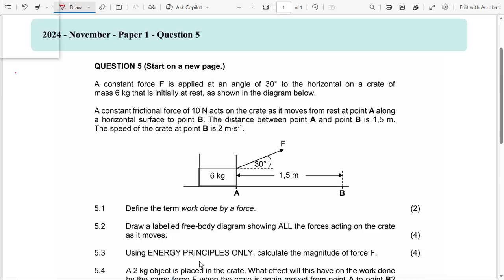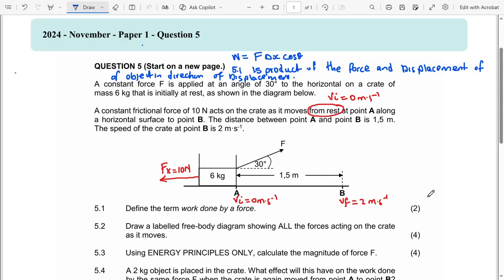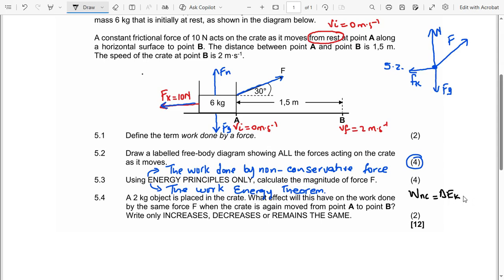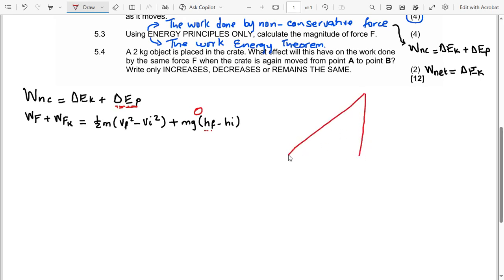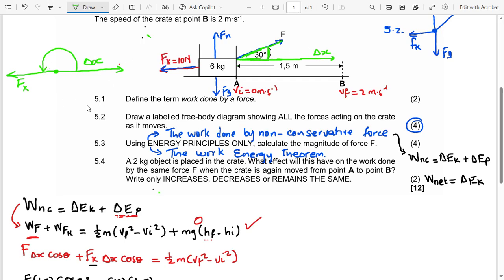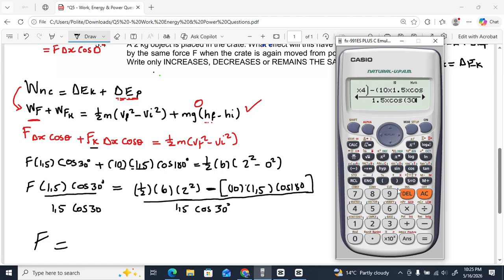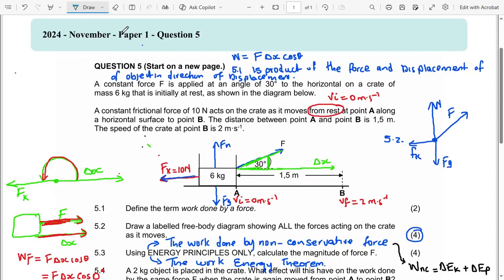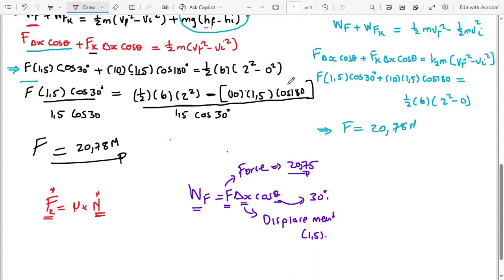Work Energy and Power Past paper Grade 12